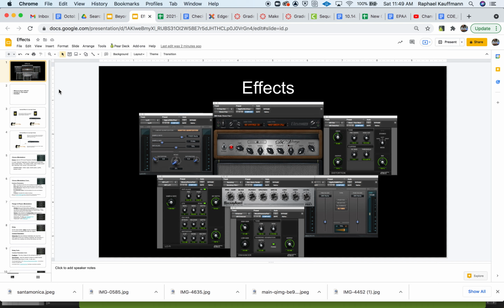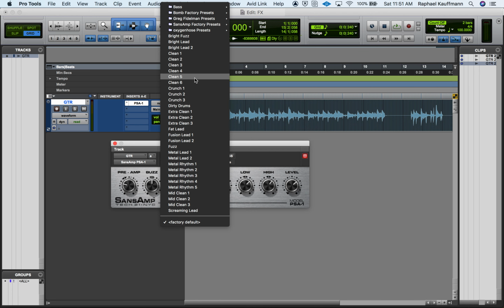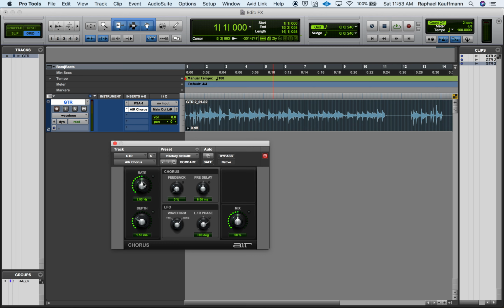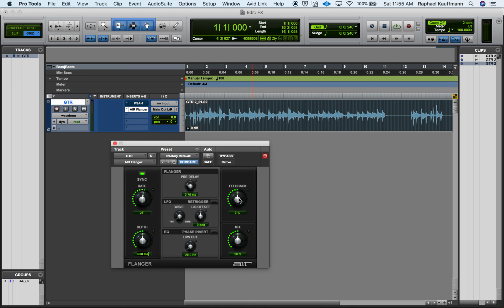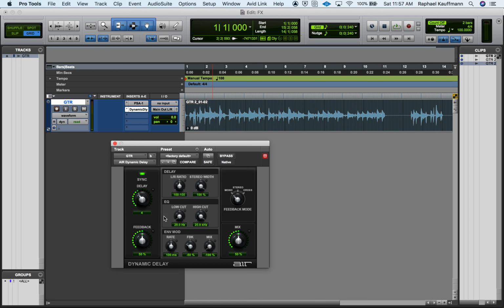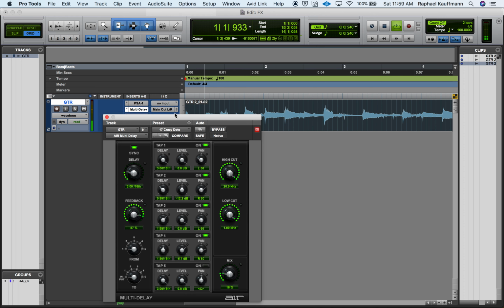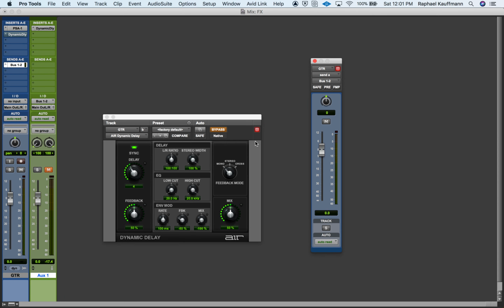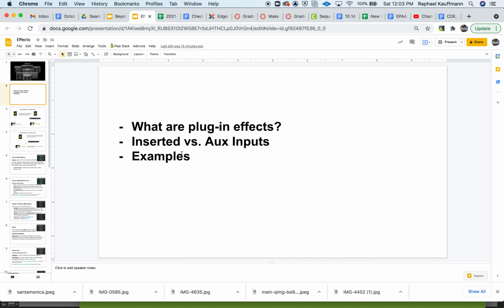Pro Tools - Effects Intro